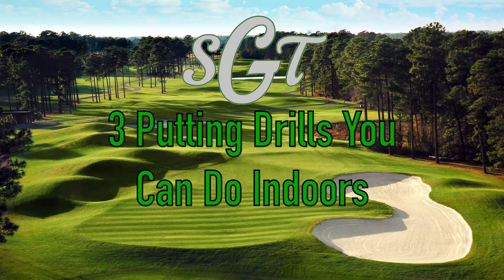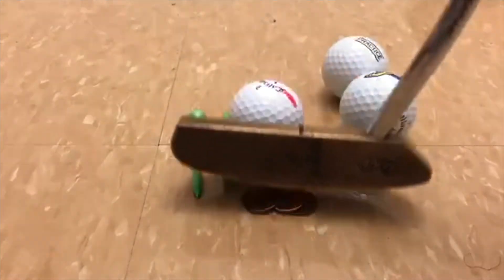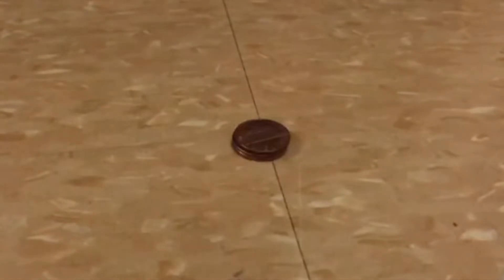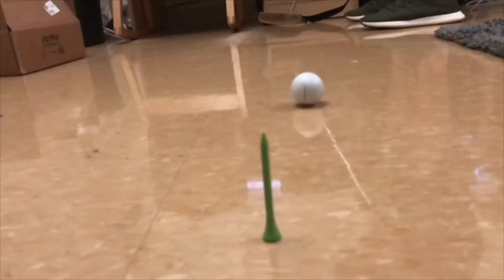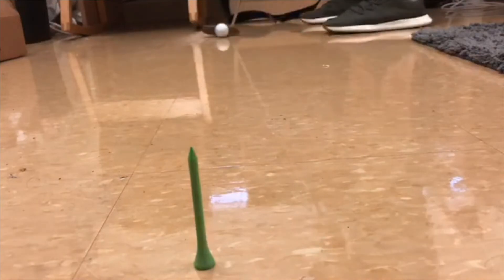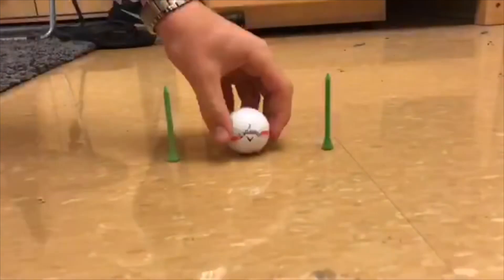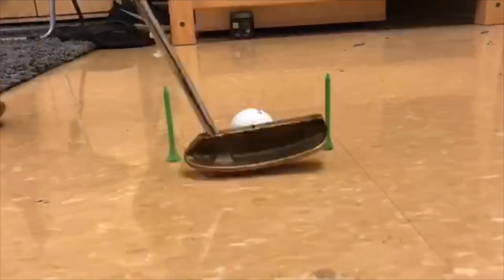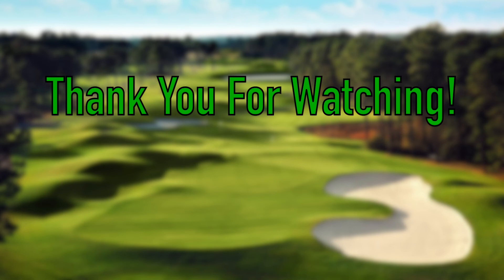3 Putting Drills You Can Do Indoors - Scratch Golf Tips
We all know not everyone can golf year round, but you practice golf year round! Using these 3 tips during the offseason of just on a rainy day will help you keep your putting stroke fine tuned, so you'll be rolling them as well as ever when you make your way back out to the course!